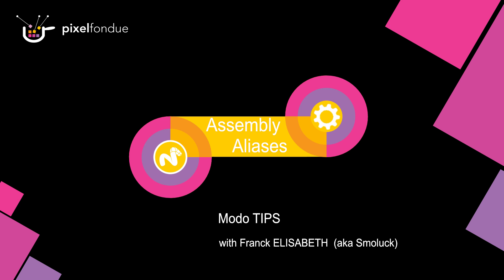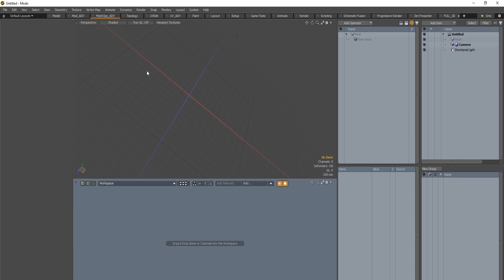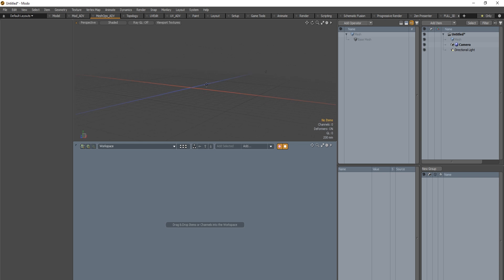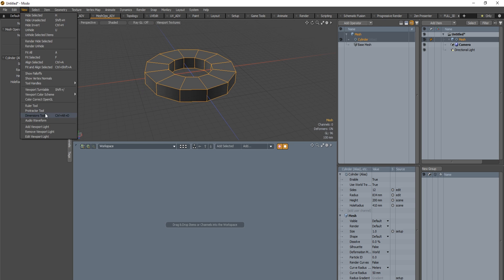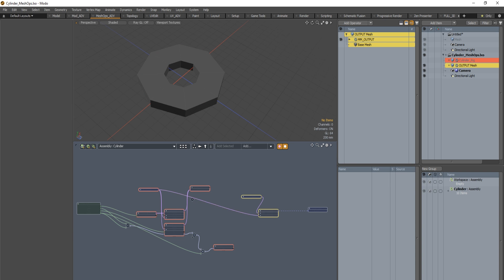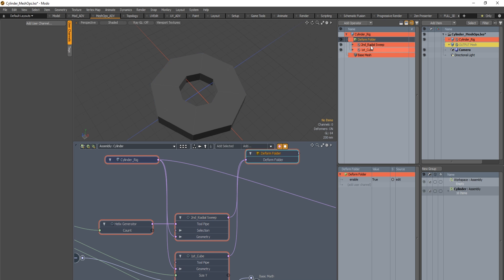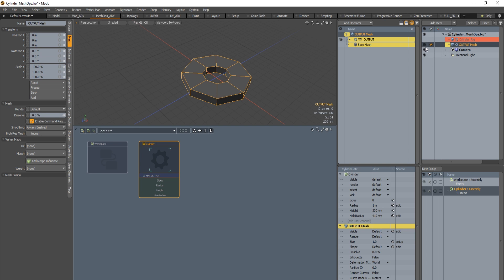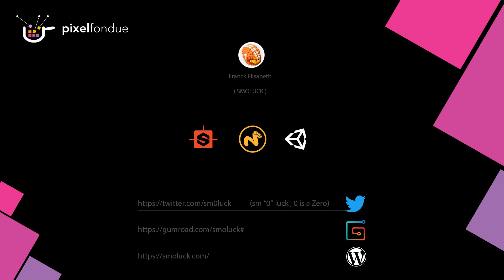PixelFondue MODO | MeshOps Assembly aliases: Part 1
This is the video for the tutorial video on MeshOps Assembly Aliases: Part 1

I will add the rest of the part 2 & 3 as soon as possible, as well as new MeshOps presets on Gumroad. ^^

Best Regards, Franck E
(Smoluck)